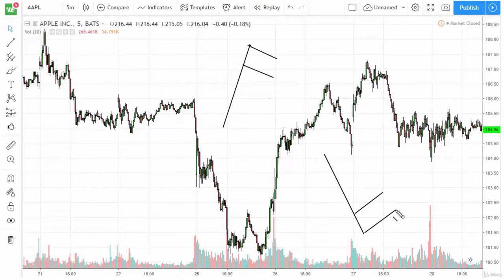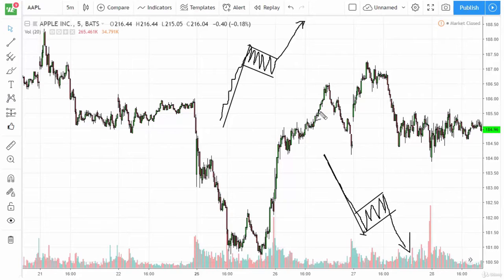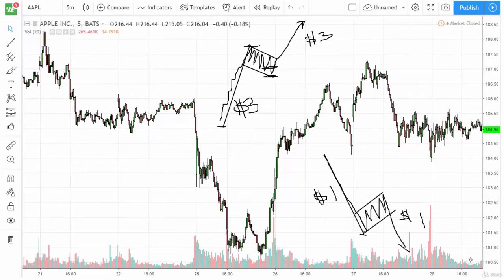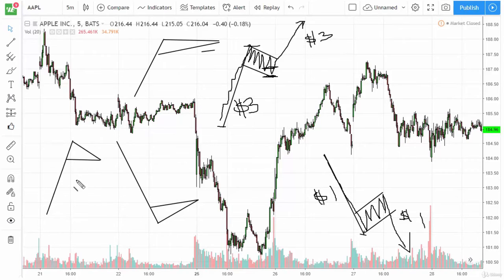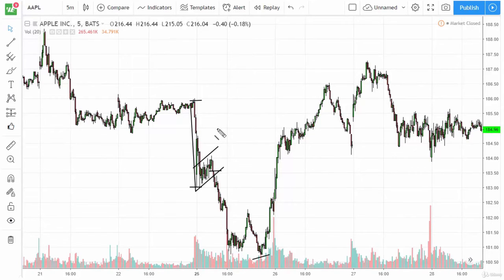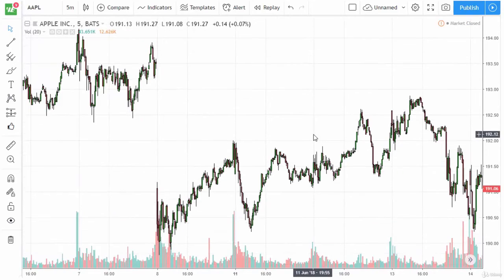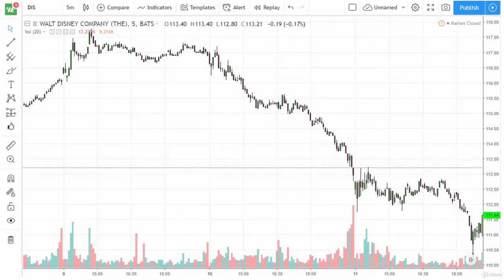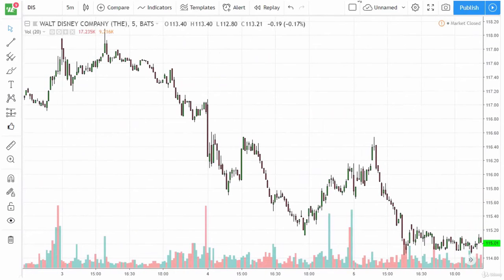How to Trade Flags and Pennants